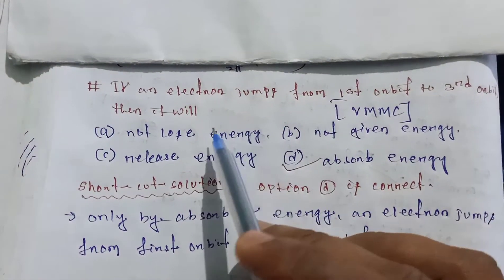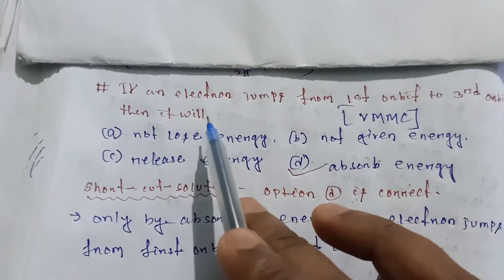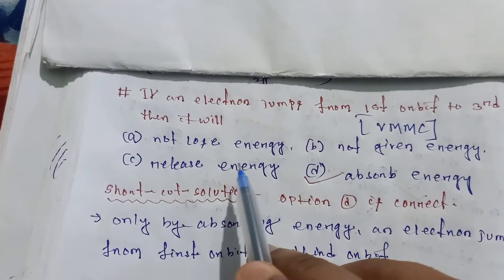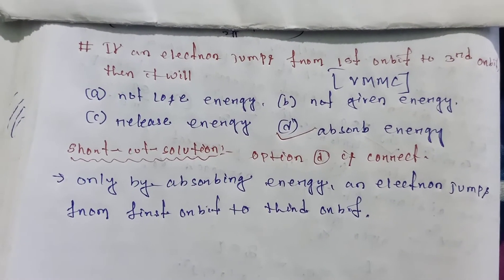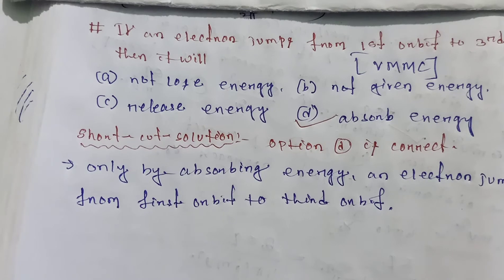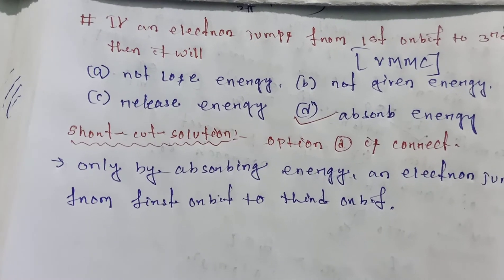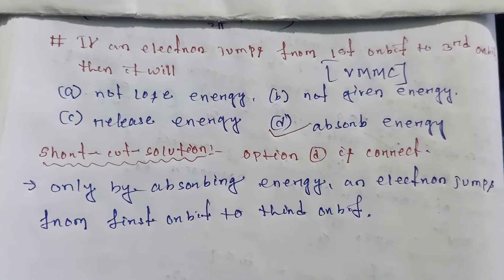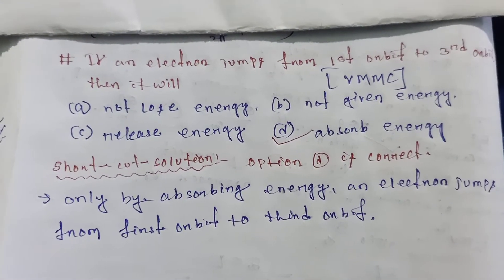NDA entrance exams। DRDO entrance। medical entrance exams। CBSE physics। class12 physics। cht।osstet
If an electron jumps from first orbit to third orbit then it will।